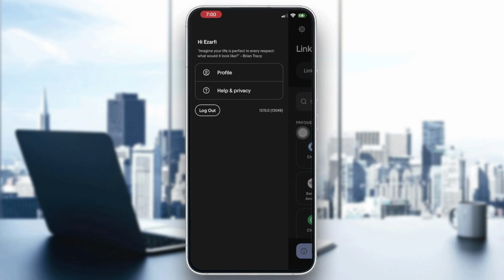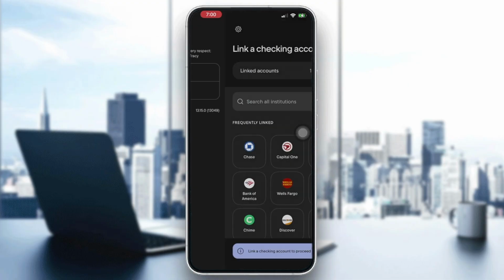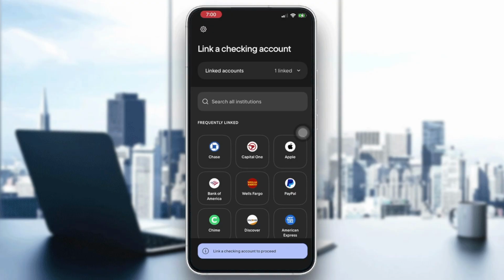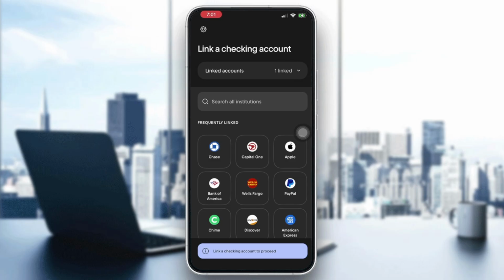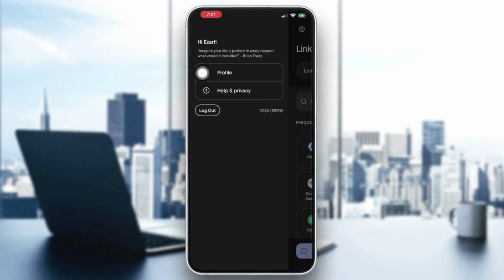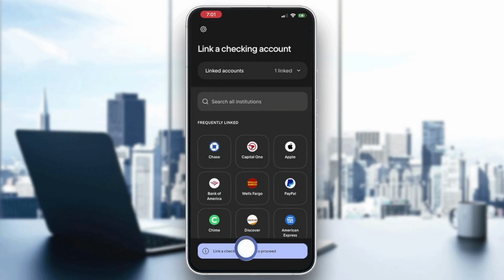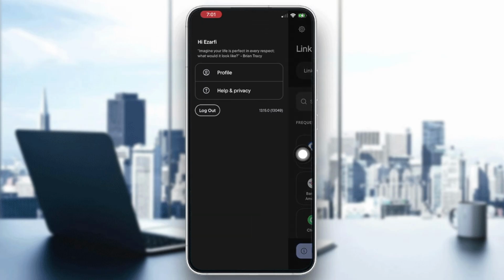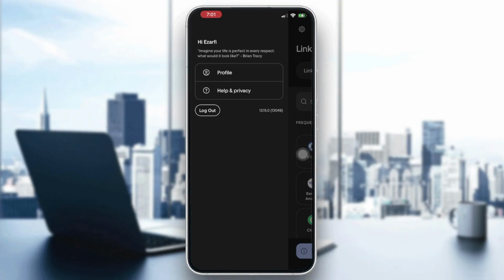How To Share Your Account With a Partner in Rocket Money! Tutorial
Today we talk about how to use rocket money,rocket money app tutorial,share your account with a partner in rocket money,rocket money app,rocket money tutorial